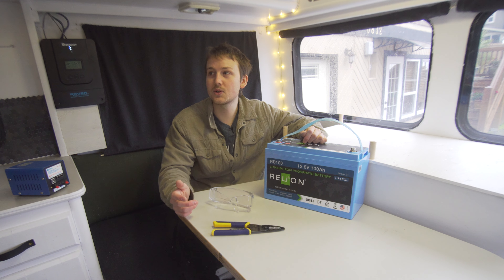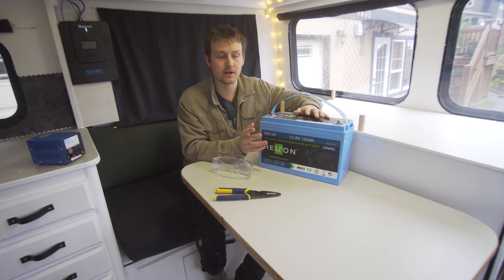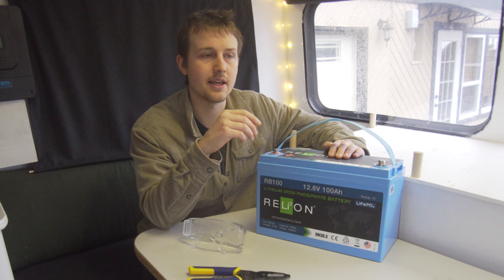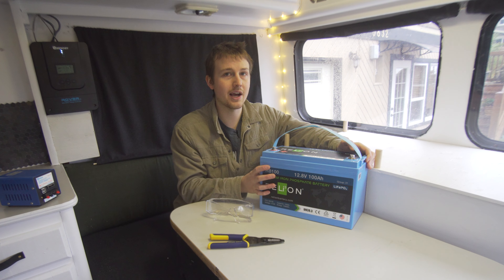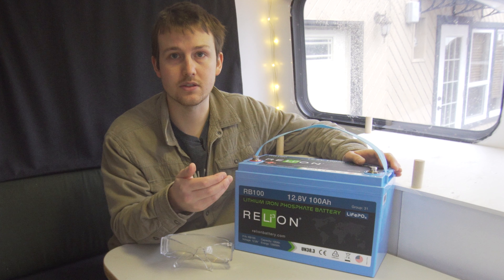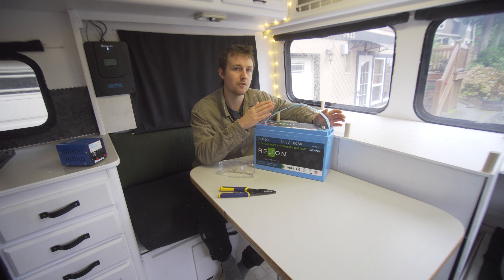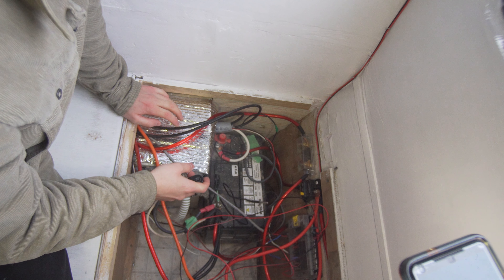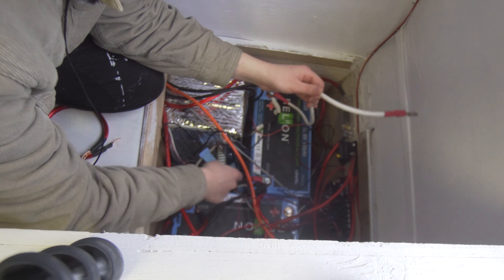Lead Acid VS Lithium. Pros and Cons // How to replace old RV 12 volt systems with new Batteries.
In this video I compare lead acid 12 volt batteries to Lithium Iron Phosphate (LIFEPO4) batteries from Relion. The pros of lithium are that they are lighter weight, you can drain them to between 0-20% instead of only to 50% like a lead acid, they can handle more energy going into them, and they have a lot more charge cycles before you have to replace them. I also show you how to install these drop in replacements for a traditional old school battery bank in my off grid RV.

The 100 AH Lithium batteries I use in this video.

Bitcoin
3Ao1PoA7i1mY4R2eQp8HYSJv77jZ1HkMN7